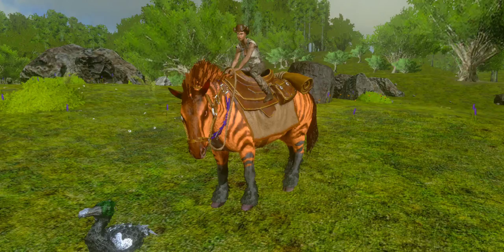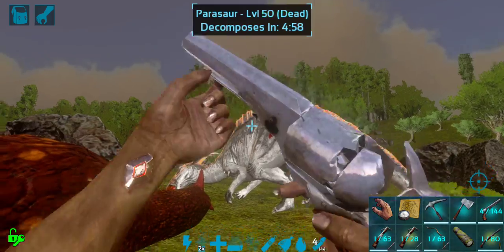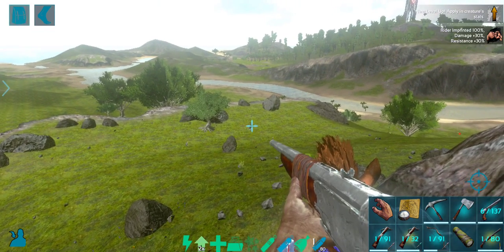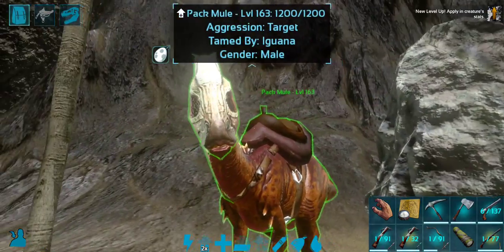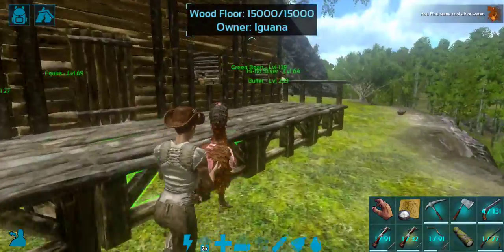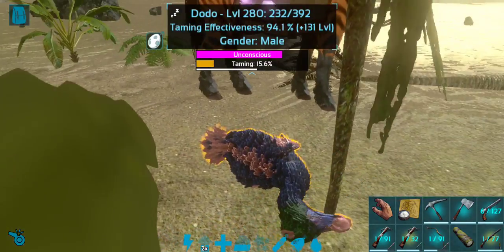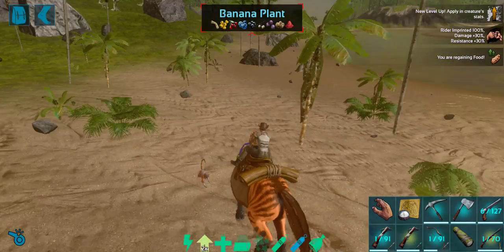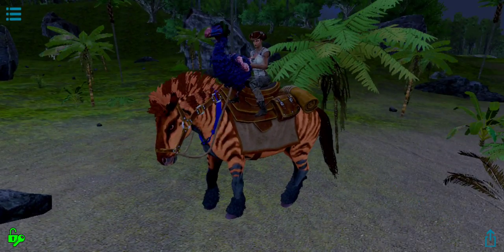TAMING CHICKENS AND TESTING OUR NEW PISTOL! Solo ARK: Mobile [S2:E27]